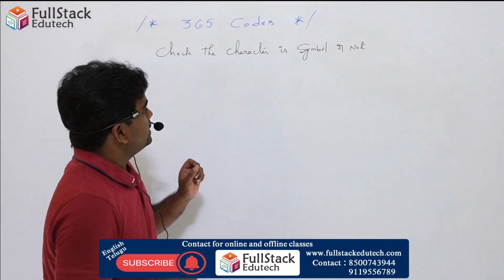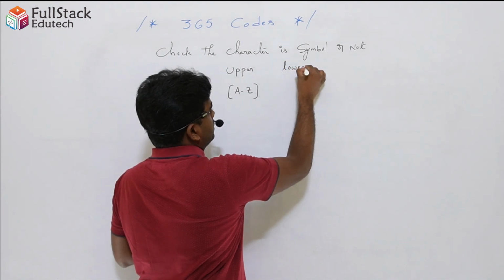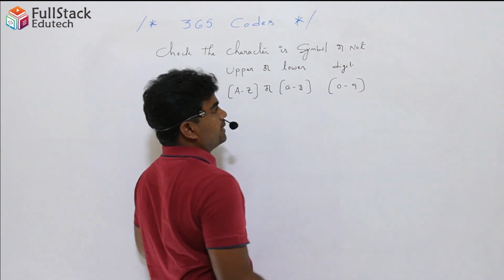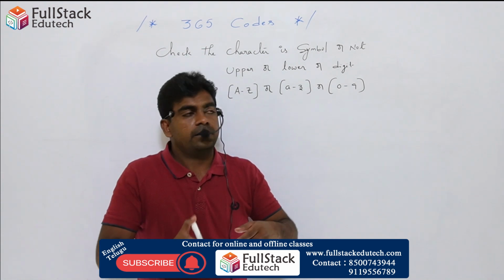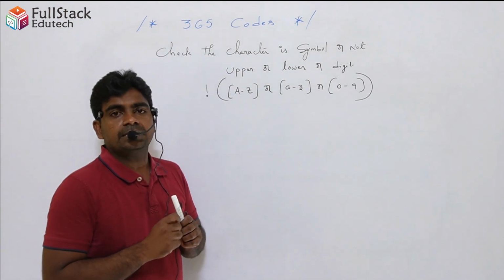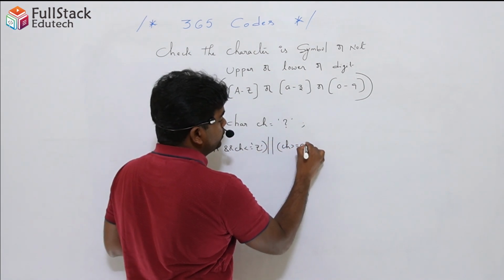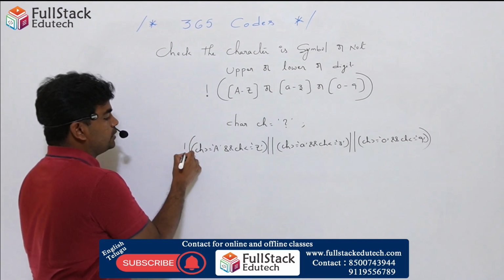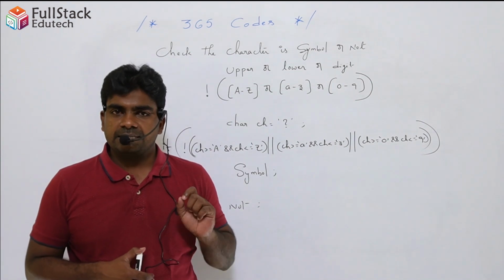Code-8 | How to Check Character is Symbol or Not | Java 365 Codes By Srinivas | FullStack Edutech.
In this Playlist we are going to upload 365 programming videos which will help you to master you coding skills and also to clear the interview round easily. Based on your interest and time you can learn these programs . We will upload all these 365 programs in one month time.

This video clearly explains How to Check Character is Symbol or Not
1. Java Full Stack
2. .Net Full Stack
3. UI Full Stack
4. Python Full Stack
5. Android Full Stack
6. Individual courses like java, python,c , c++ , .net , android and much more...